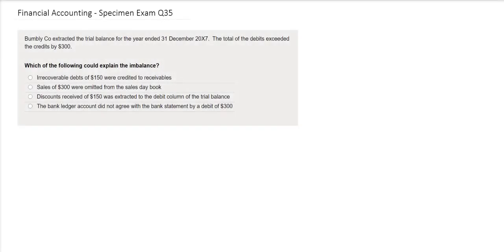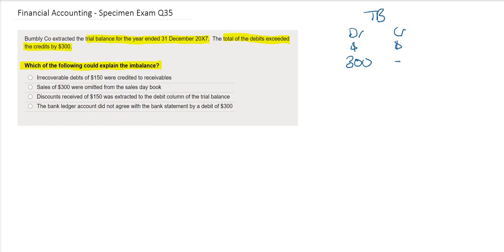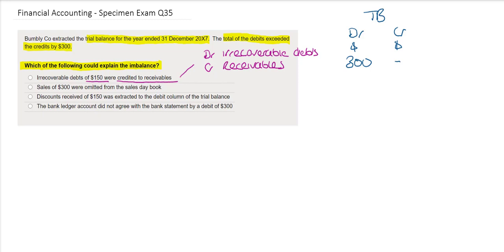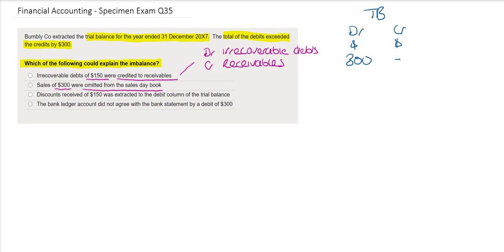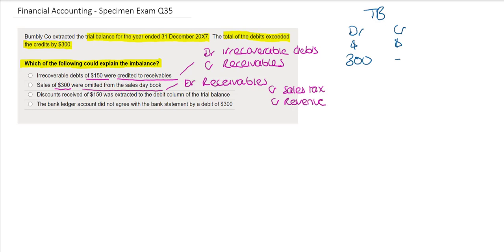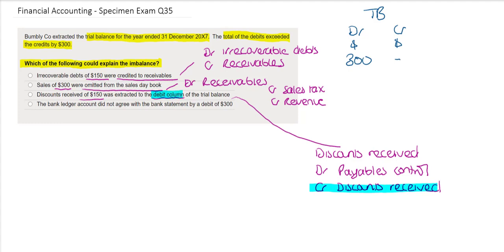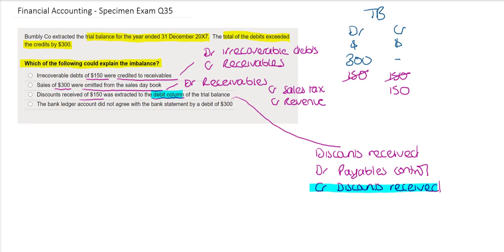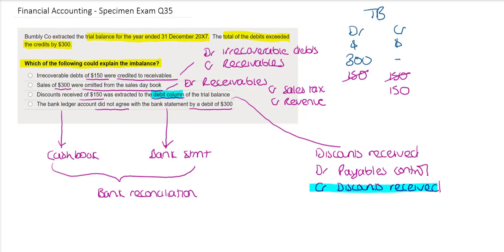Receivables and Payables - Financial Accounting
Syllabus:

8. Receivables and payables
a) Explain and identify examples of
receivables and payables.[K]
b) Identify the benefits and costs of offering
credit facilities to customers.[K]
c) Understand the purpose of an aged
receivables analysis.[K]
d) Understand the purpose of credit
limits.[K]
e) Prepare the bookkeeping entries to write
off an irrecoverable debt.[S]
f) Record an irrecoverable debt
recovered.[S]
g) Identify the impact of irrecoverable
debts on the statement of profit or loss
and on the statement of financial
position.[S]
h) Prepare the bookkeeping entries to
create and adjust an allowance for
receivables.[S]
i) Illustrate how to include movements in
the allowance for receivables in the
statement of profit or loss and how the
closing balance of the allowance should
appear in the statement of financial
position.[S]
j) Account for contras between trade
receivables and payables.[S]
k) Prepare, reconcile and understand the
purpose of supplier statements.[S]
l) Classify items as current or non-current
liabilities in the statement of financial
position.[S]